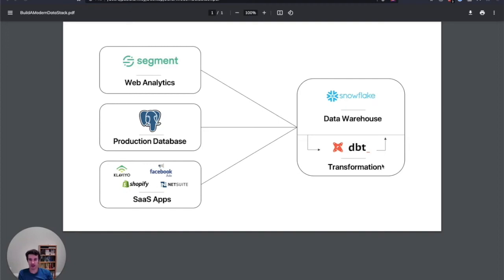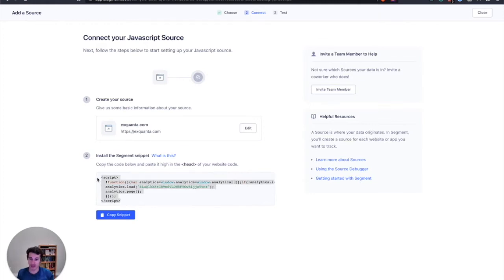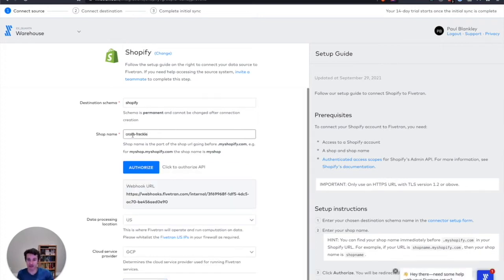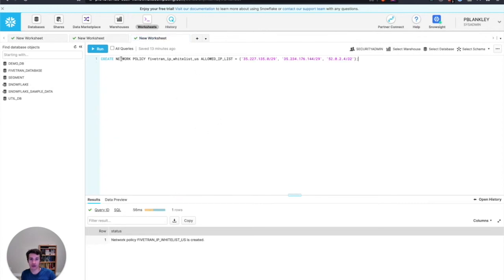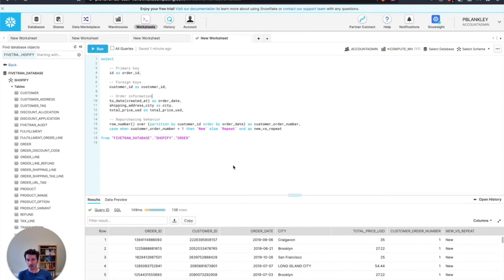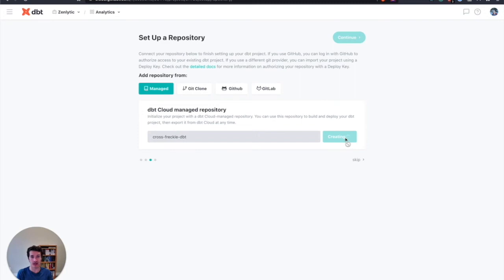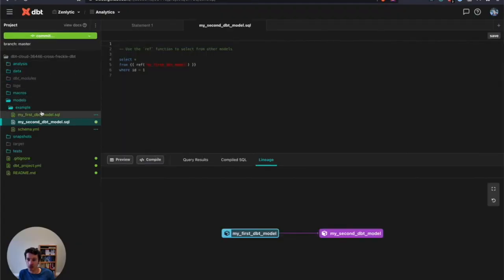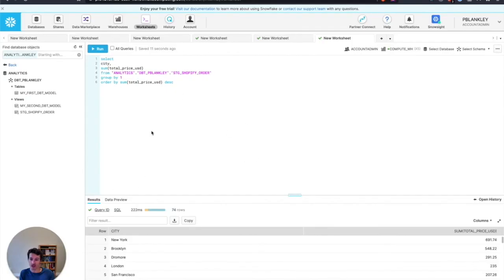Set up a Modern Data Stack in 20 minutes!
In this video, we'll walk through setting up a Modern Data Stack from the data collection (Segment) and connectors (Fivetran for SaaS and production database connections) all the way through to the data warehouse (Snowflake) and data transformation (dbt).

You can go from nothing set up, to having a fully functional modern data stack in just 20 min!

This video is produced as part of Zenlytic's effort to make robust data pipelines and self-serve reporting available to everyone.